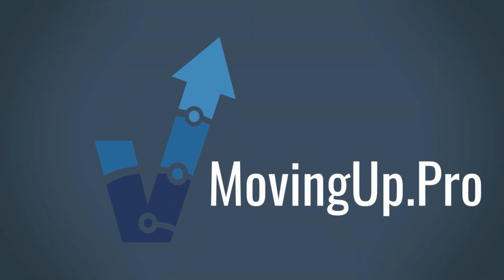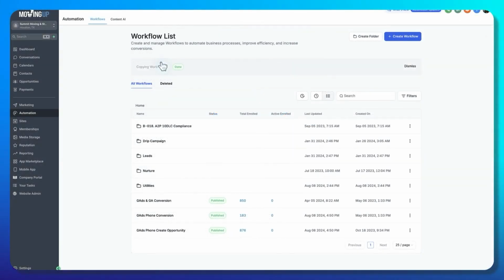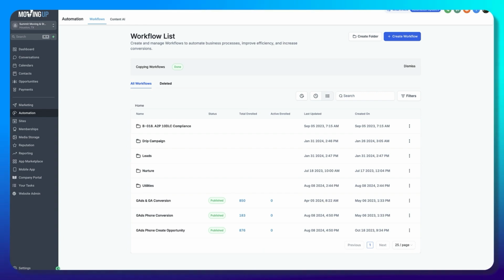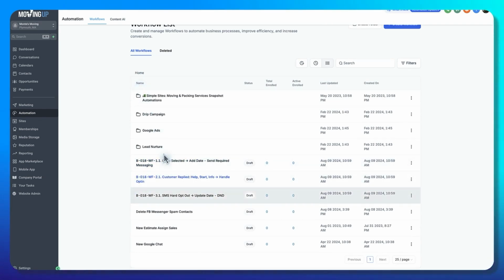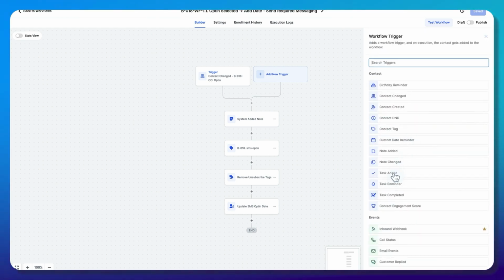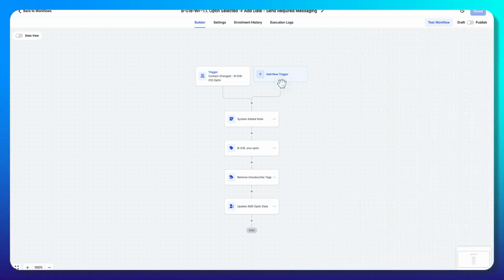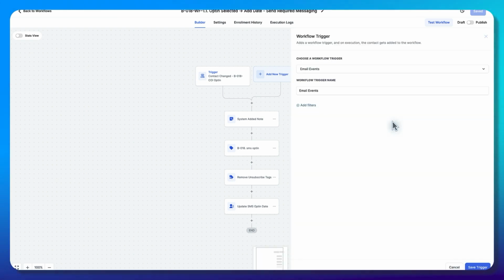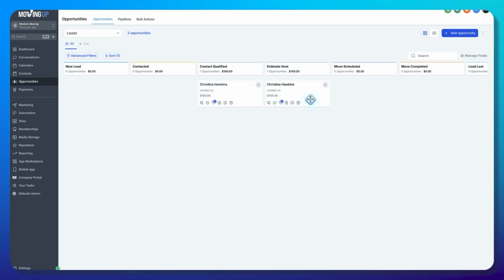What Are Triggers? - MovingUp.Pro - Module 15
This module explains the concept of triggers in automation and workflows for the MovingUp app.

This series is part of our onboarding process to help our clients use and manage their leads within the MovingUp.Pro CRM. The MovingUp App (MUP) is a comprehensive marketing CRM that streamlines lead management, tracking, and communication to enhance business operations and improve conversion rates.

If you'd like to talk with us about how we can help take your business to the next level...let's schedule a time to talk